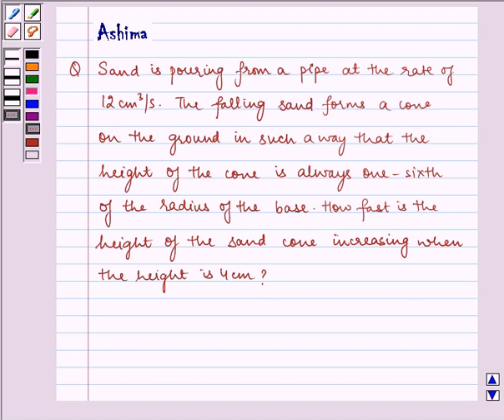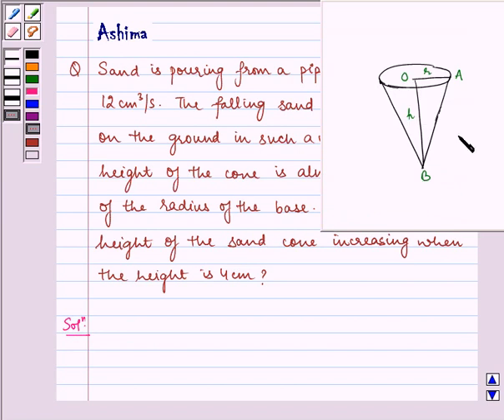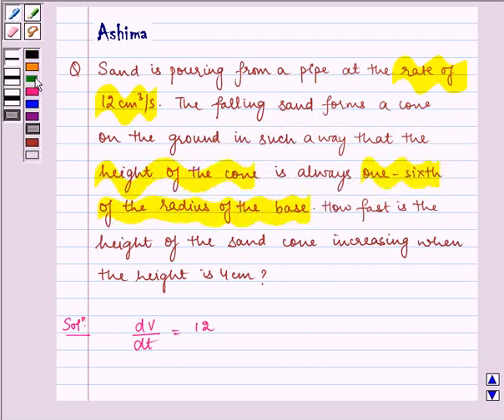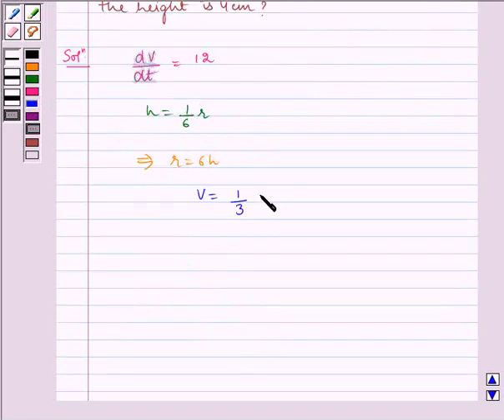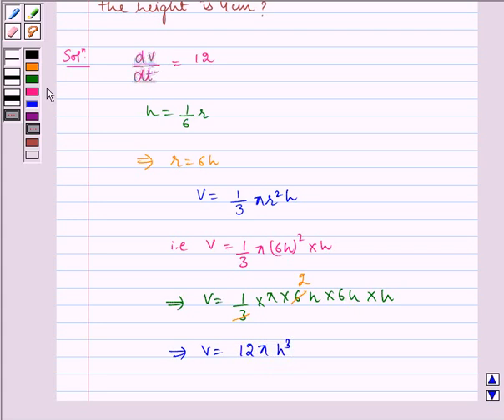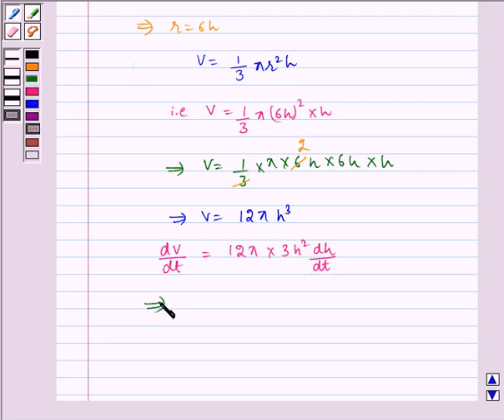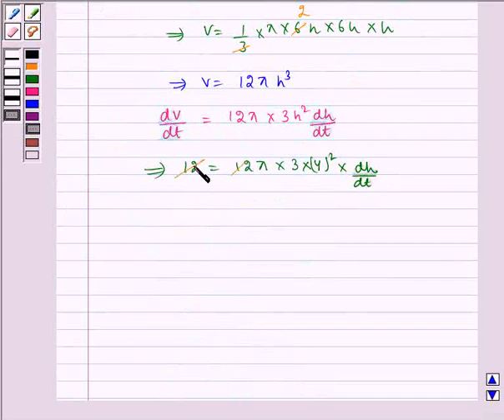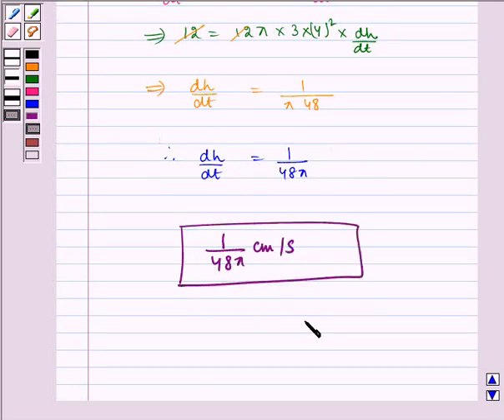Maths XII NCERT 2007 6 6 1 14